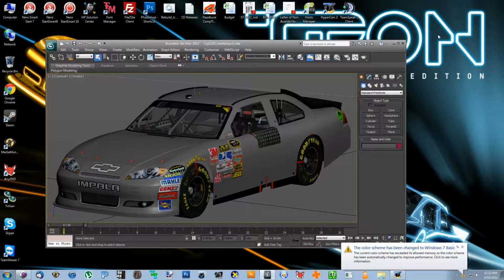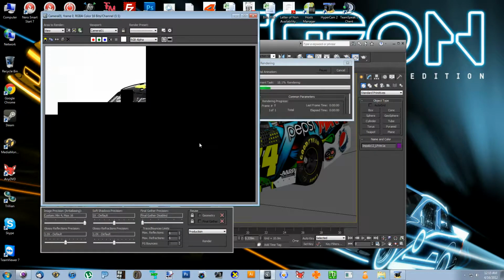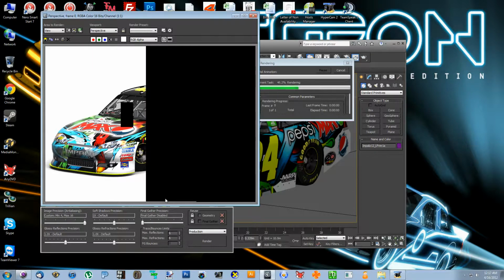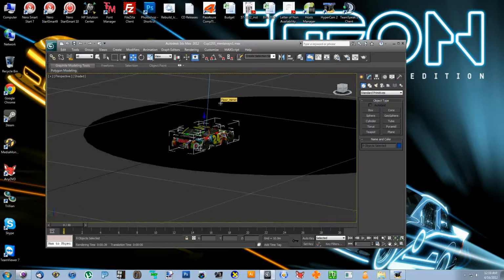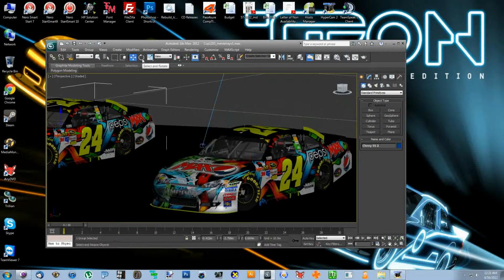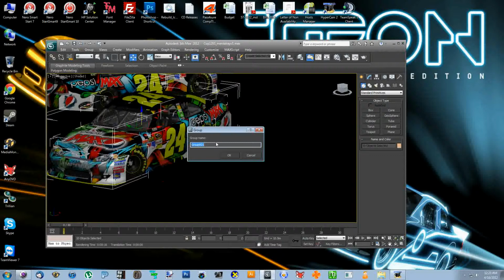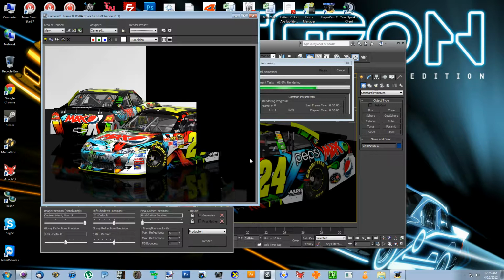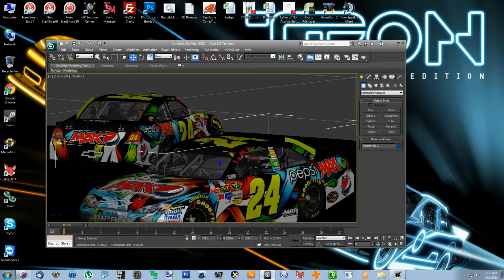3ds Max How to Arrange a Scene.avi